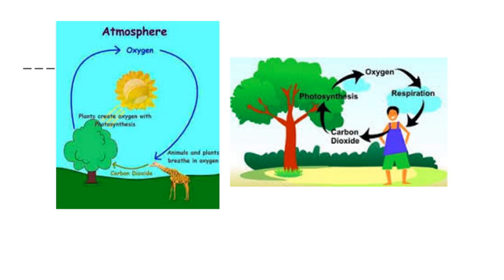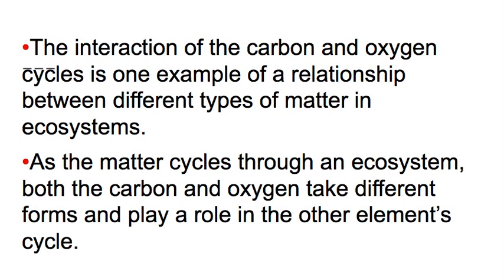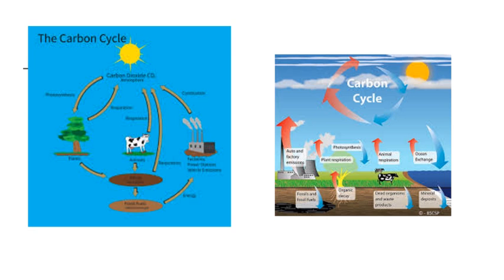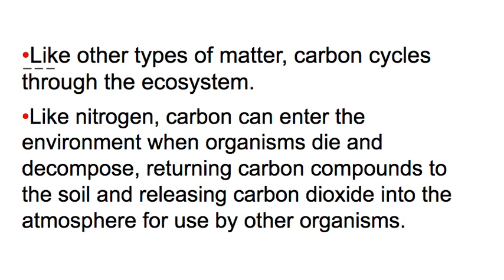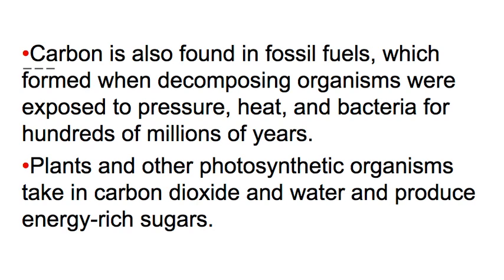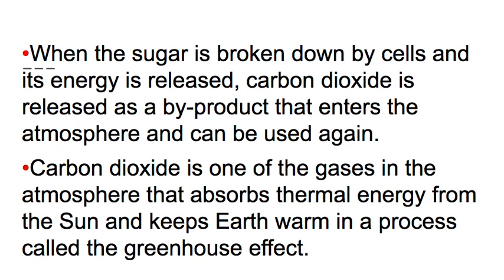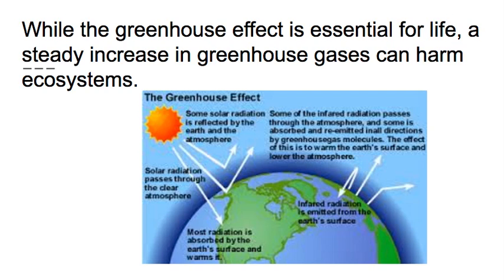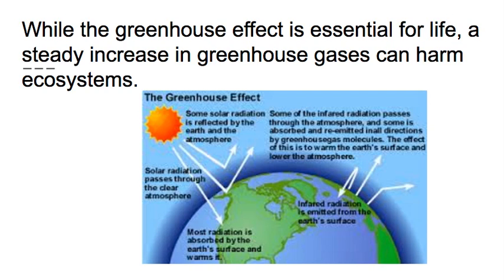Oxygen and Carbon Cycles